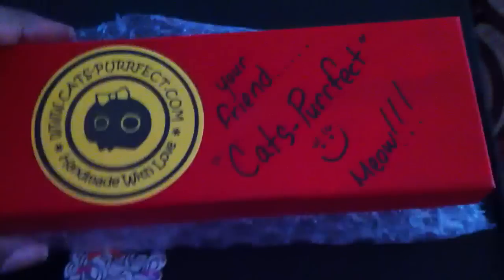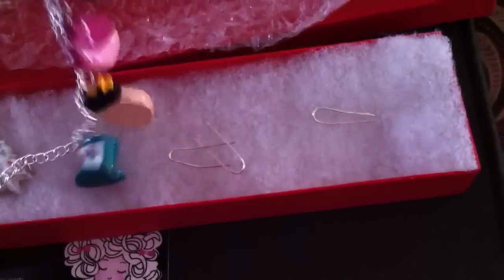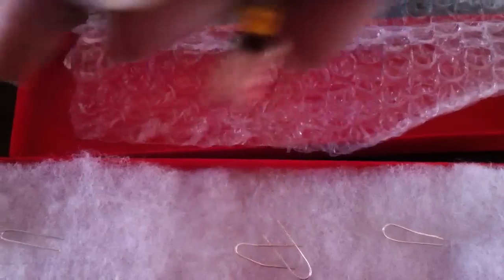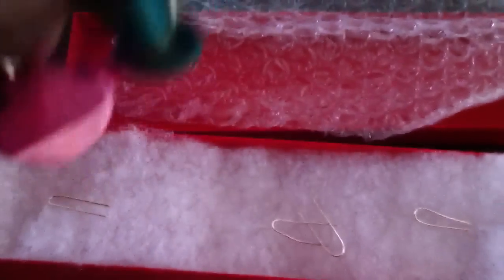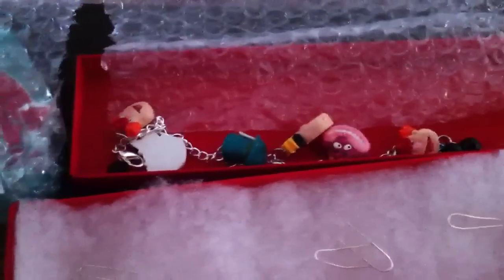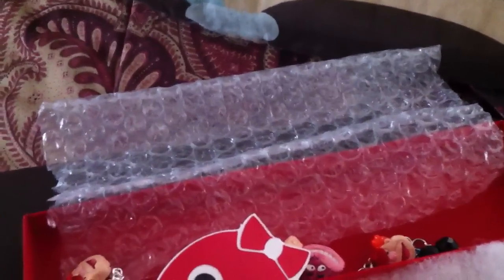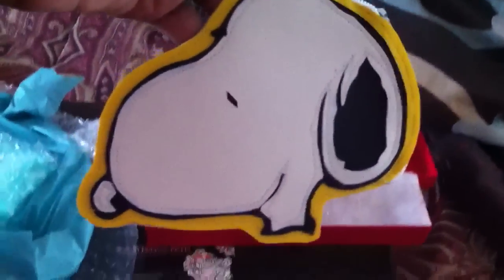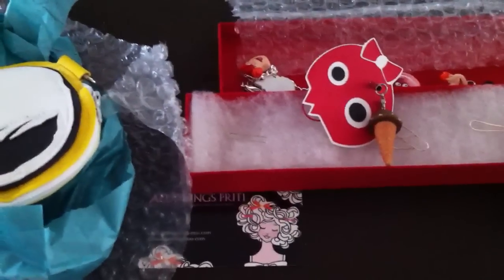Package from Cats-Purrfect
Her talent is amazing! I received an amazing purchase and the bomb-diggity extras! Lol